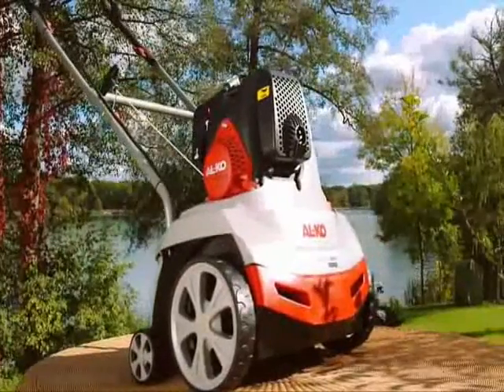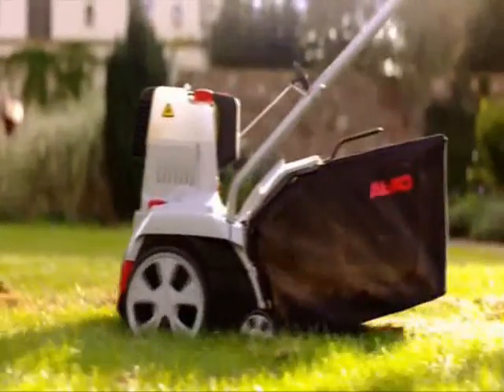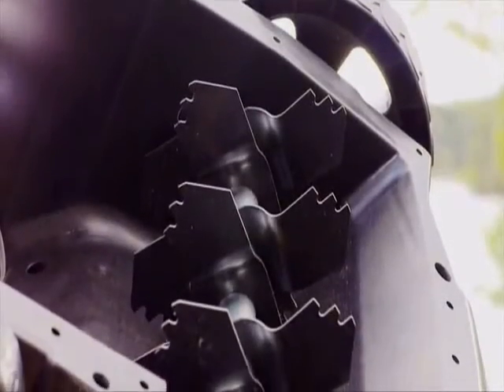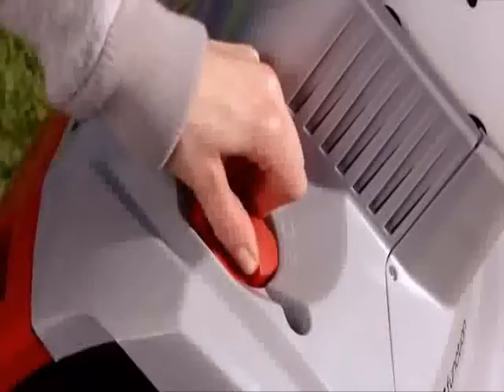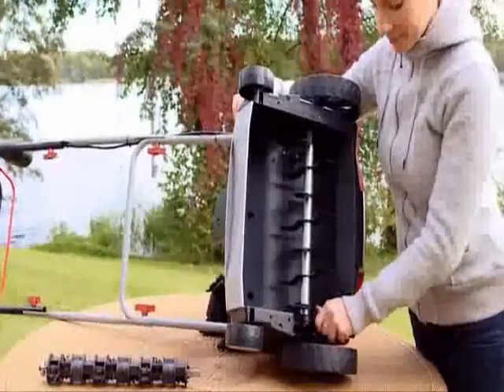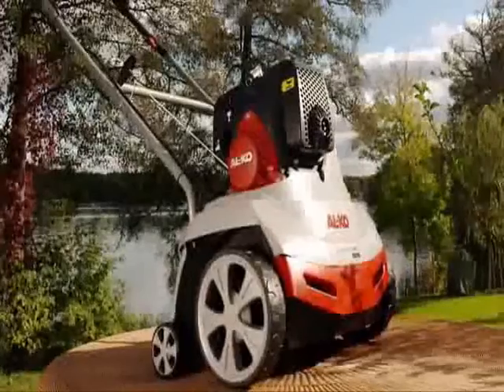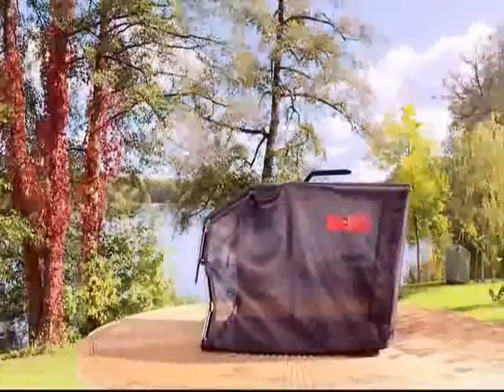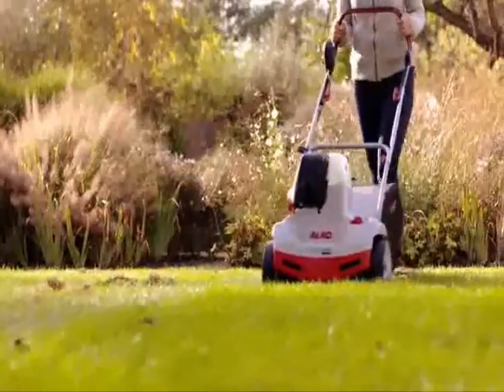AL-KO 38P Combi-Care Comfort Petrol Aerator and Scarifier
The AL-KO 38P is a scarifier and aerator which has easily swappable cartridges that allow you to quickly change from one function to the other. The 38P is a petrol scarifier and aerator and is the perfect machine for raking out thatch and moss;